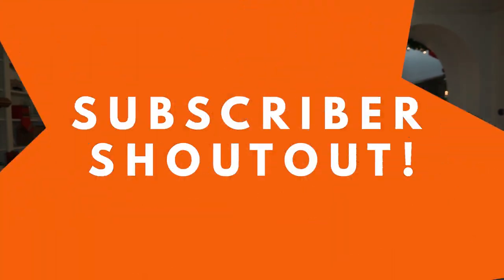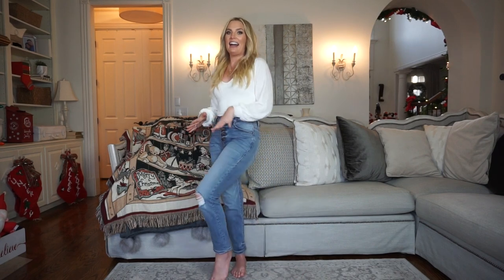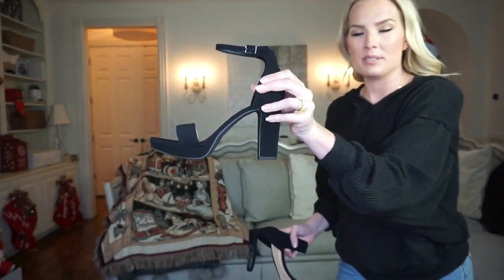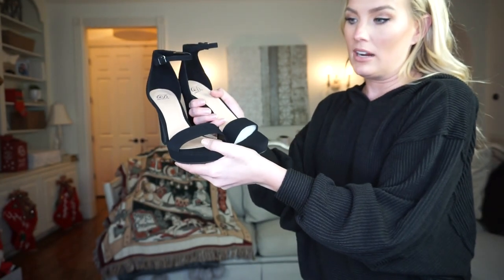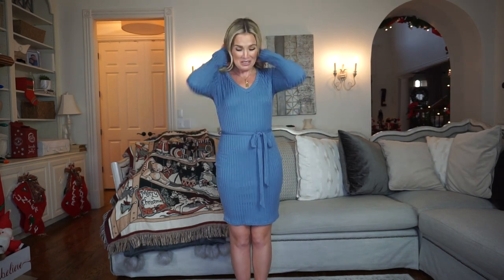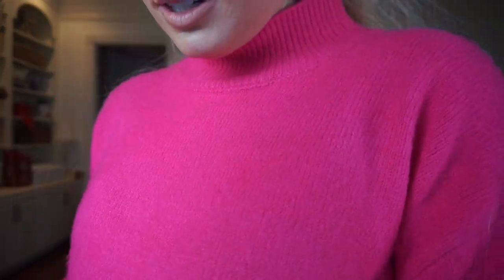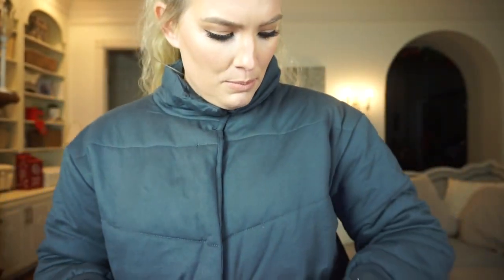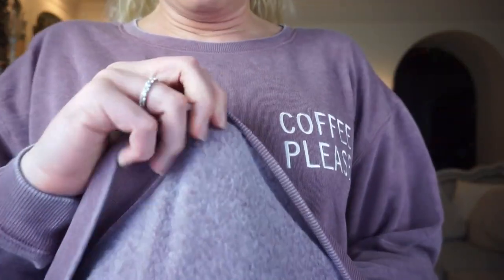PINK LILY BOUTIQUE TRY ON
What's up fam!?  Did you get some spending money for Christmas!?  Is it burning a hole in your pocket?  Wanna spend it on some cute clothes?  I thought so!

I got some awesome things from PLB.

Here are the links.  Use these links and then you can put in Allee20 at checkout for a discount!